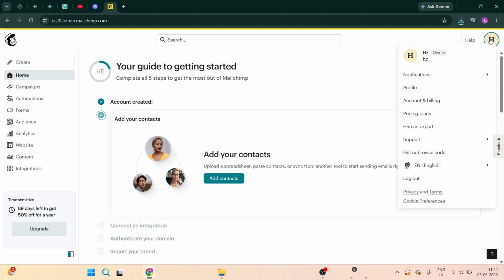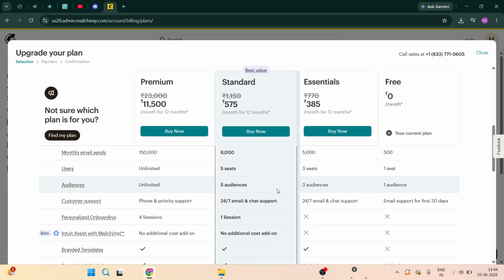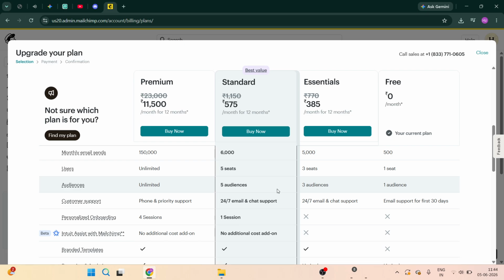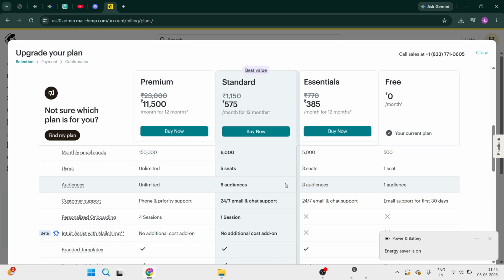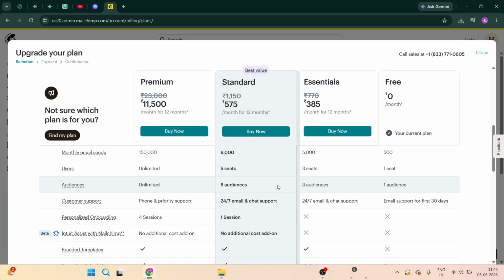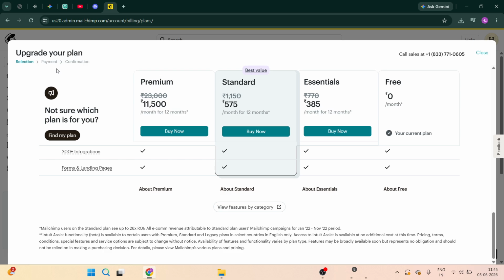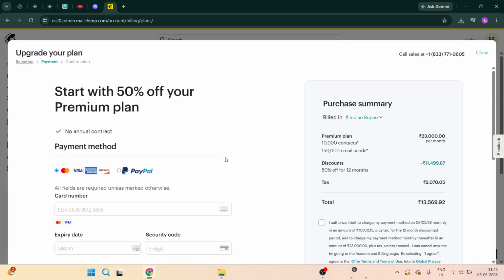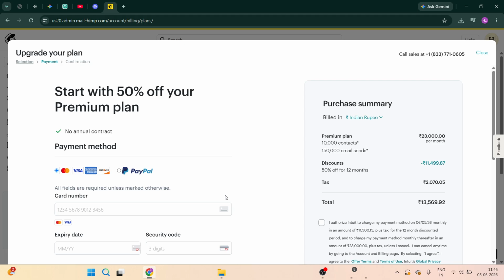How to Upgrade Your Mailchimp Plan (Step By Step) (2026 Guide)